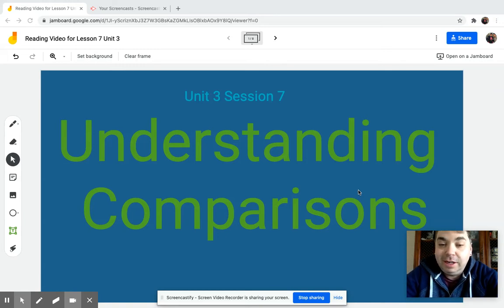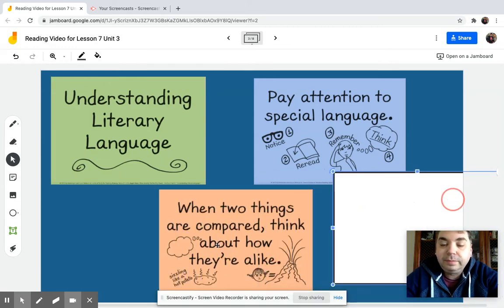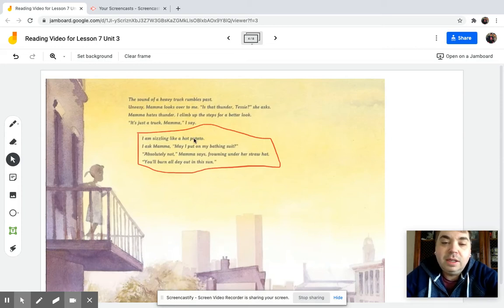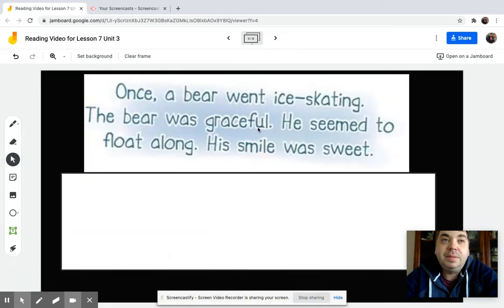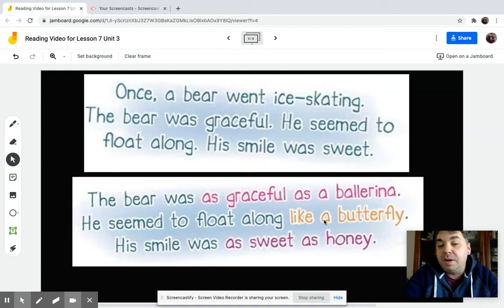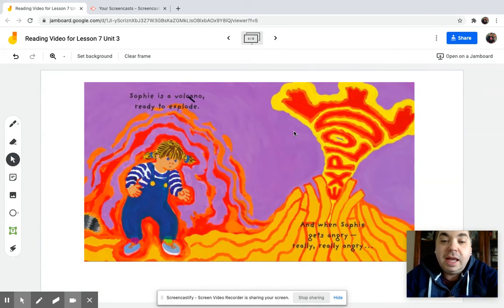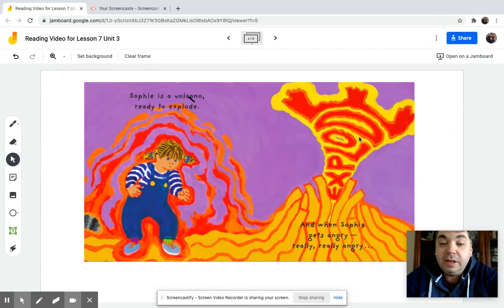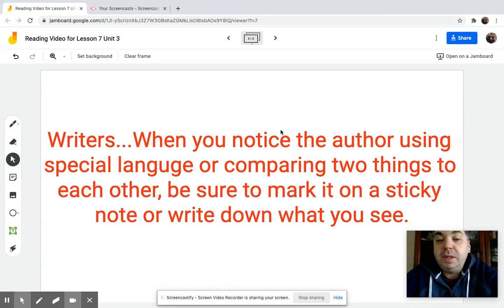Untitled: Mar 7, 2021 9:20 AM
Units of Study Unit 3, Session 7 for 2nd Grade